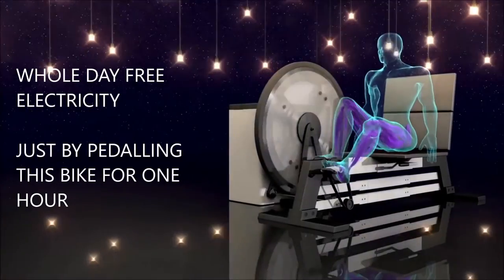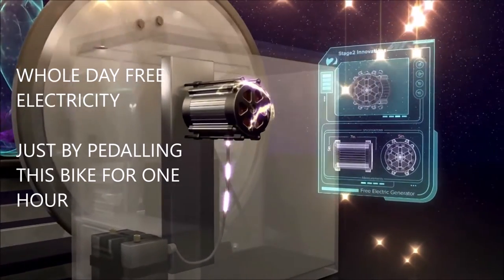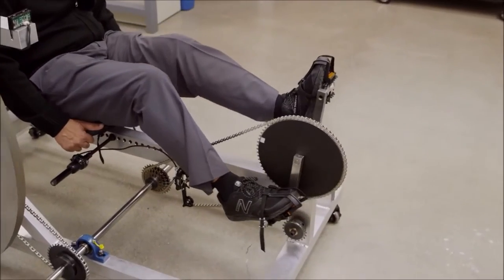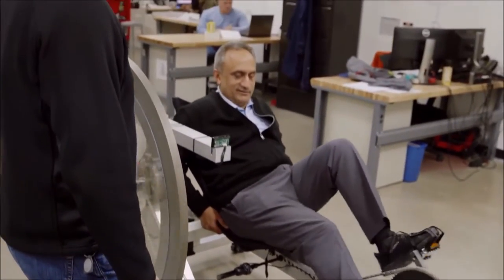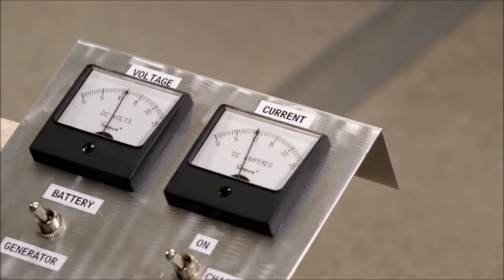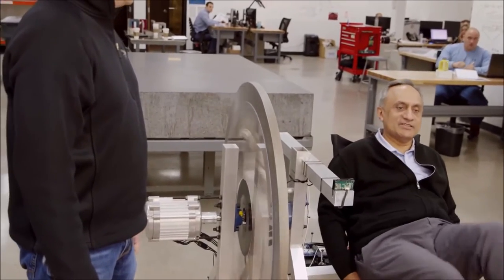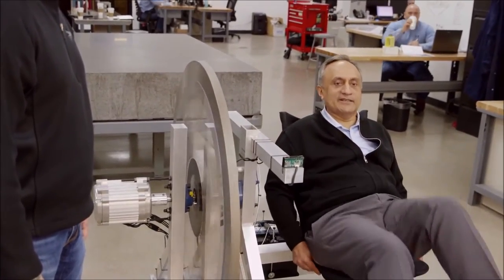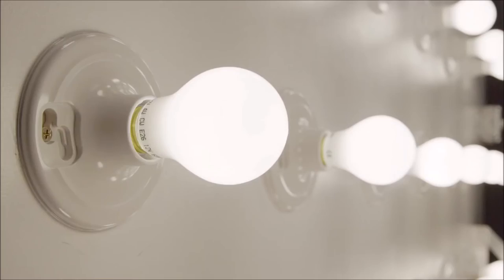GineersNow interview with Manoj Bhargava of Billions in Change (part 1)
GineersNow exclusive interview with Manoj Bhargava of Billions in Change and his Engineering team at Stage 2 Innovations.